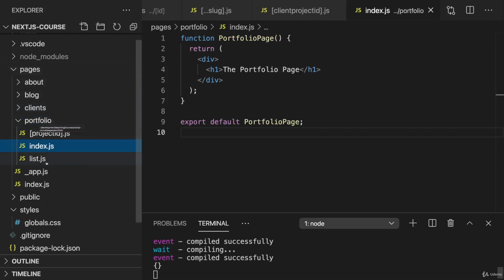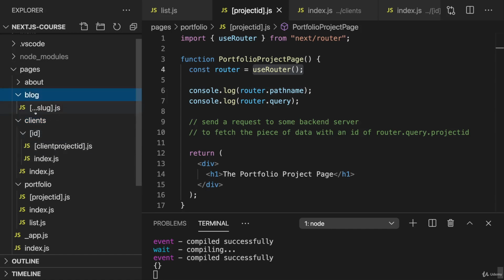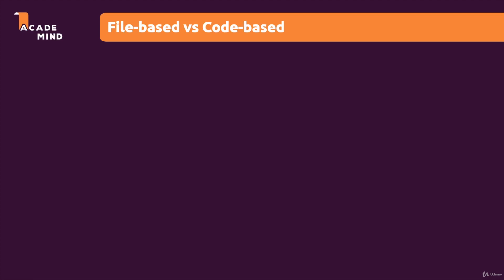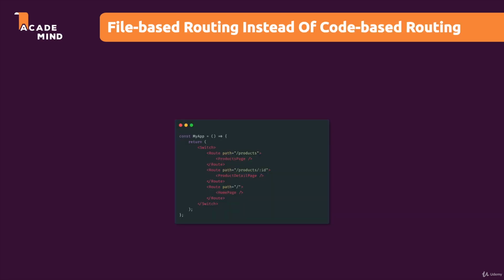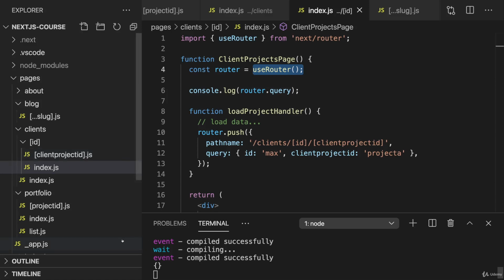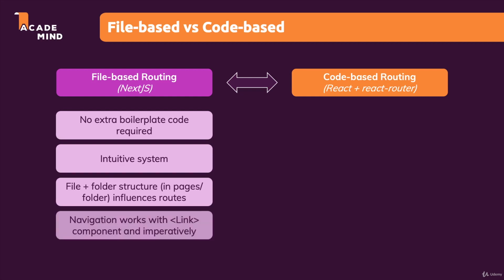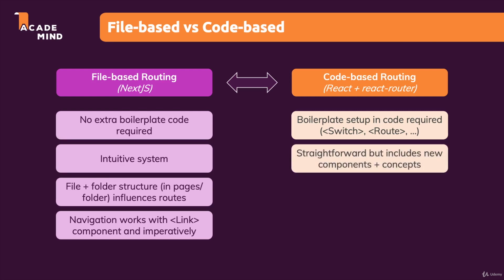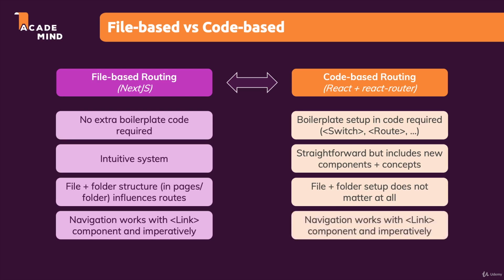064 Module Summary